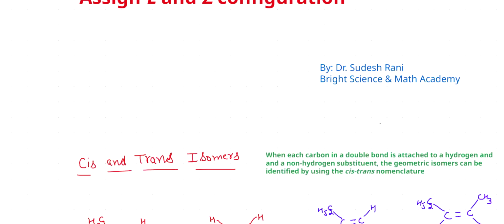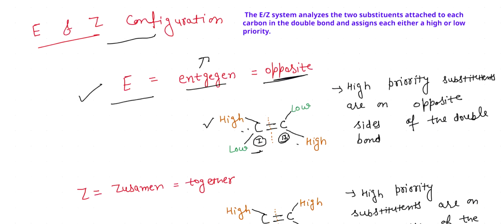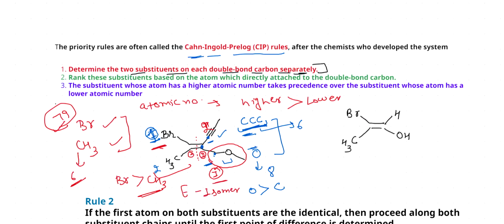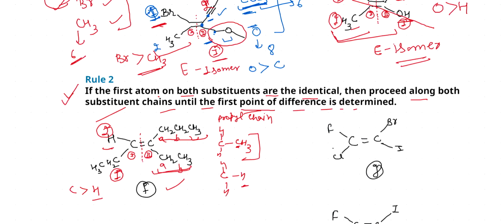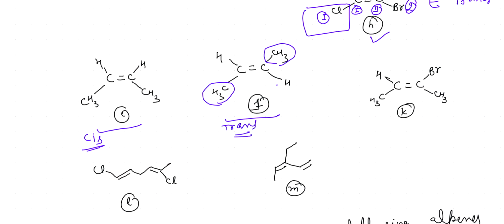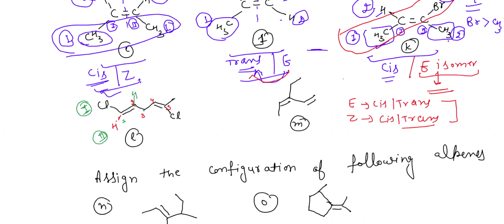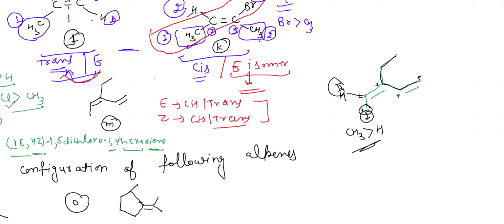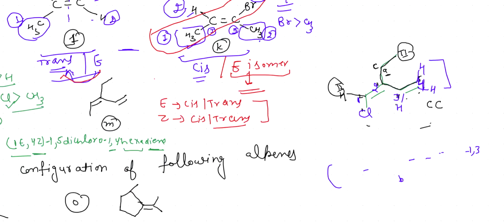Assignment of E and Z configuration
In this video, ICP rules are explained to assign E and Z configuration.